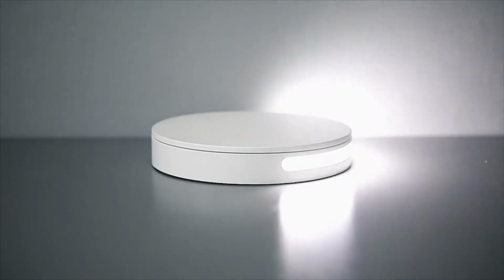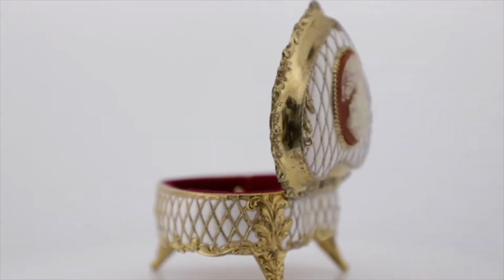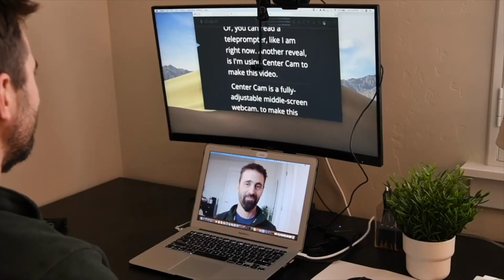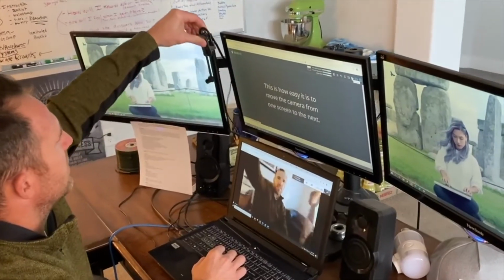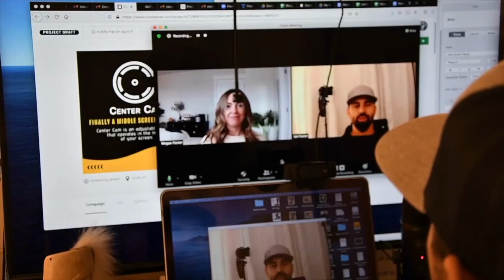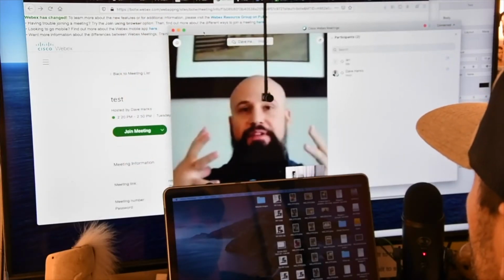ELITE INVENTIONS That You NEED In Your Life | Elite Inventions #4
In todays episode of Elite Inventions we bring you everything from a smart helmet to a AI-Powered security camera and much more. If you're interested in any of these new amazingInventions check out the links below where you can either buy them or support their journey to becoming available for everyone.